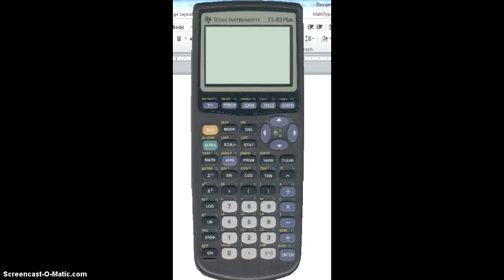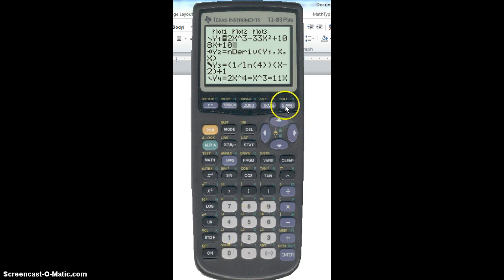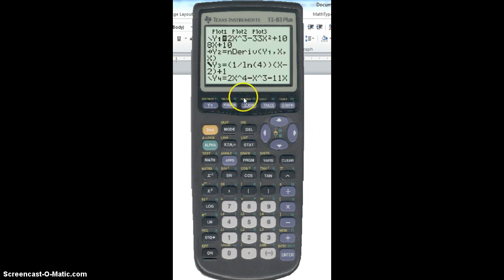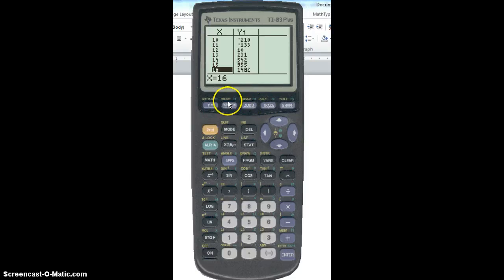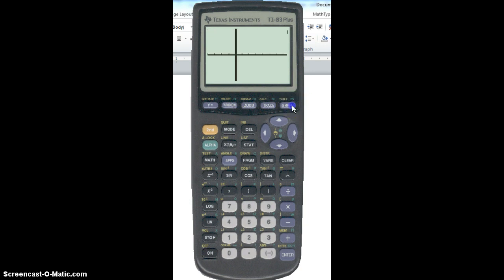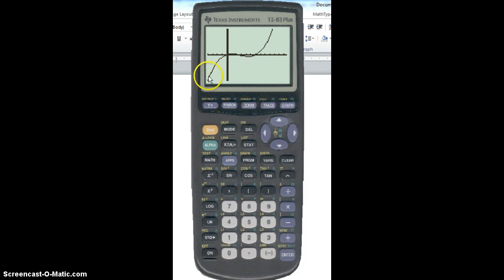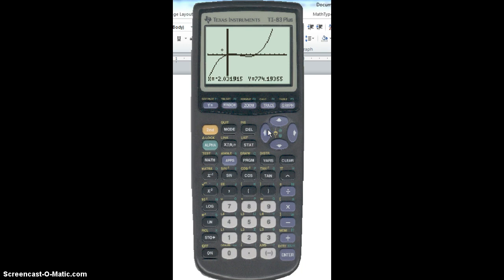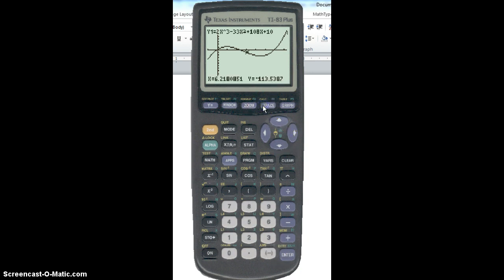Graphing Functions on TI-83